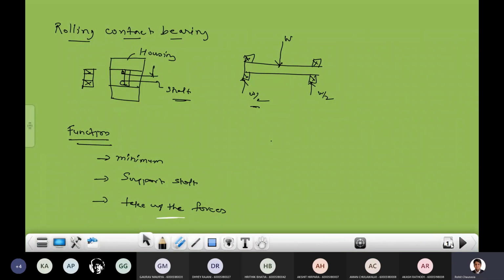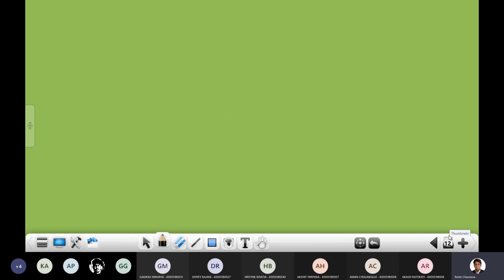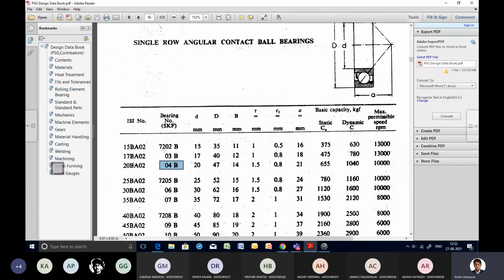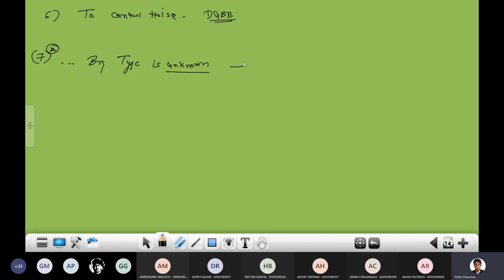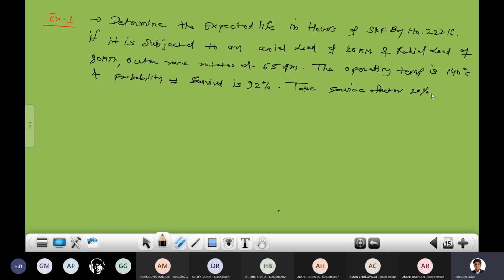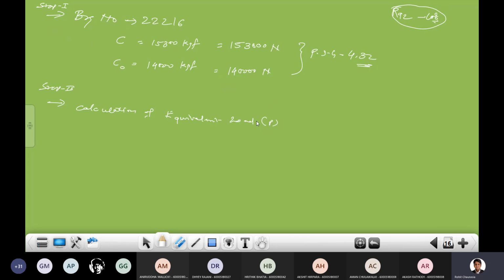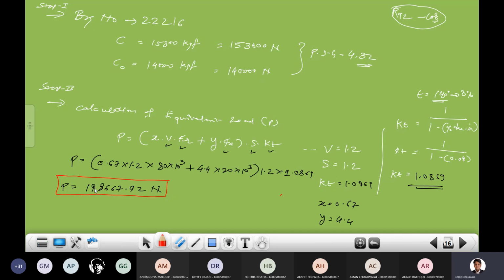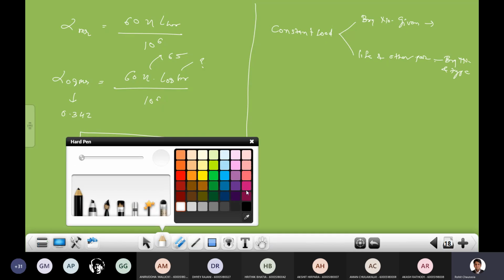Machine Design II TH RC 20210827 122258 Meeting Recording